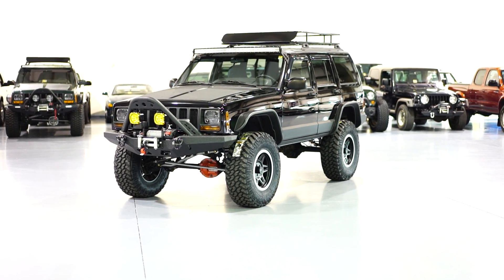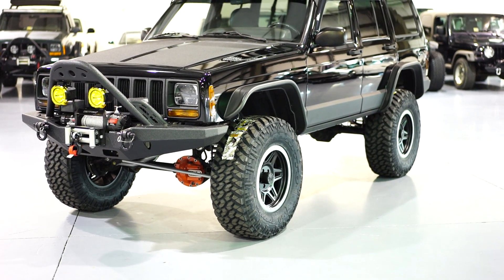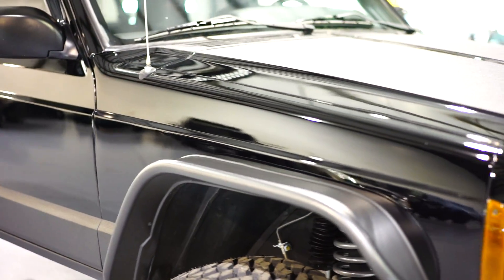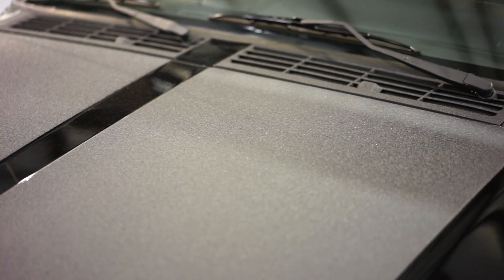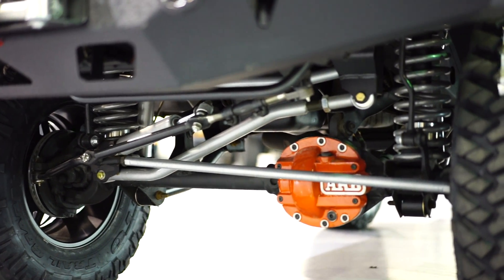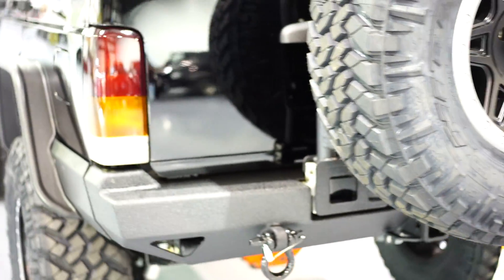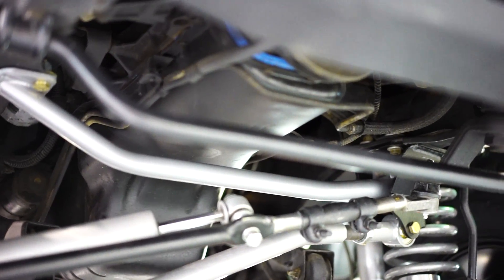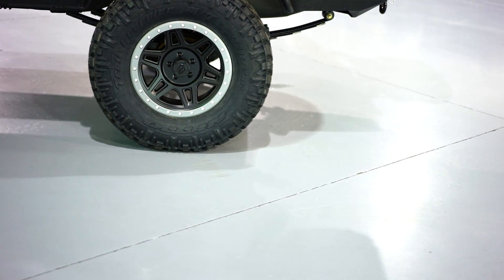Davis AutoSports RESTORED / FULLY BUILT / CUSTOM CHEROKEE FOR SALE